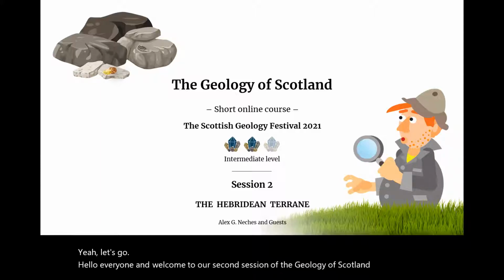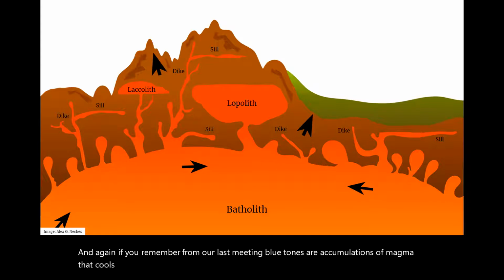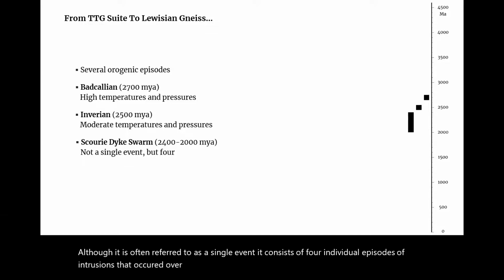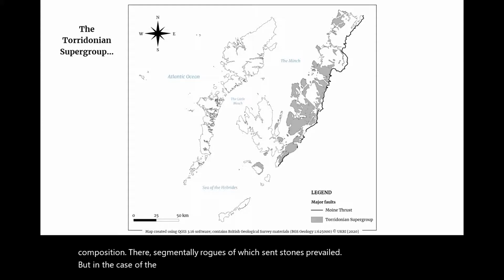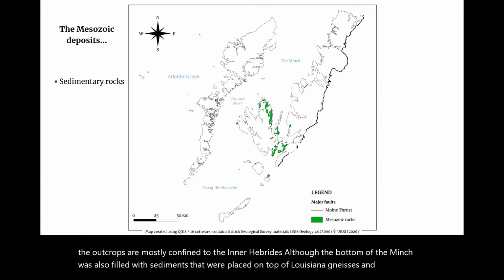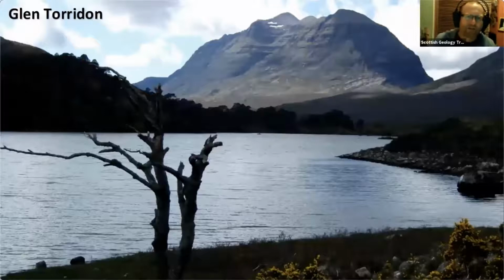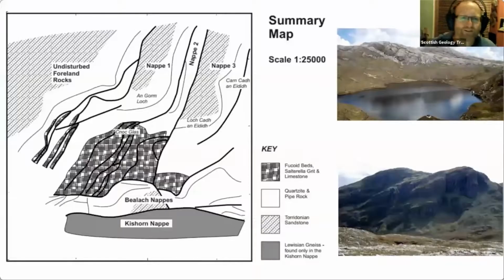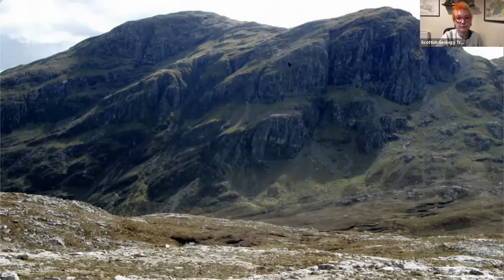Geology of Scotland Course 2021 - session 2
Scotland’s landscapes are the product of more than 3000 million years of evolution, and its current configuration is the result of the amalgamation of five terranes – very old fragments of lithospheric crust, each with its own individual geologic history and stratigraphic sequences – separated by faults. For most of its existence, Scotland was part of the long-lived and relatively static continent of Laurentia that comprised most of nowadays North America, Greenland and half of Ireland. Within this geographical setting, Scotland occupied a peripheral position, at the edge of the continent, but at the centre of major intercontinental collisions.

This informal short course over 6 weeks provides a chronological overview of the formation and deposition of major rock groups from about 3000 million years to 50 million years ago, from Scotland’s oldest rocks to the young volcanic districts of the Hebrides. It will be presented online by Dr Alex G. Neches and guest contributors.

The Hebridean Terrane contains the oldest rocks of Scotland and Europe that formed as far back as 3200 million years ago by the gradual assemblage of smaller crustal blocks, believed to be related to the amalgamation of the supercontinent Columbia. These rocks have been affected by repeated cycles of metamorphism before stabilising around 1600 million years ago, after which it was worn away and later covered by other rocks. This session will introduce the Archaean and Proterozoic bedrock known as the Lewisian Complex that makes up much of this Terrane, as well as the Torridonian supergroup and the Moine Thrust Zone.